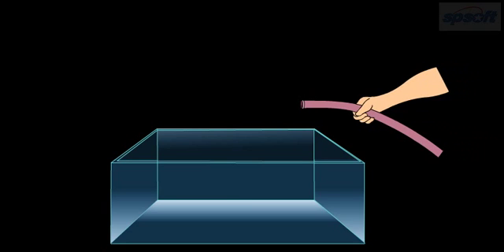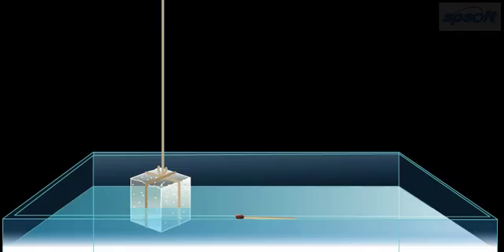Match stick with sweet tooth